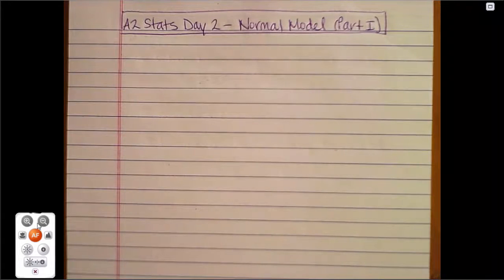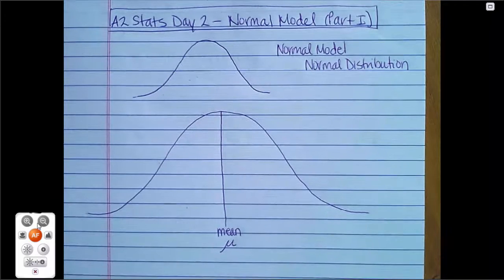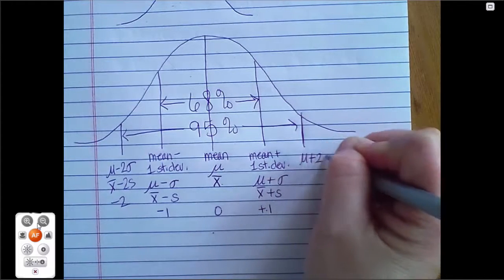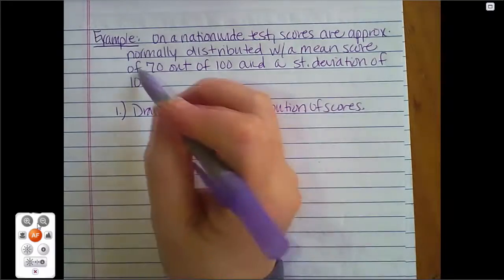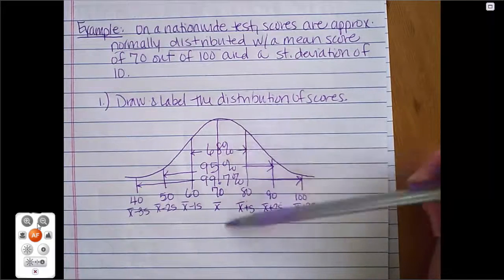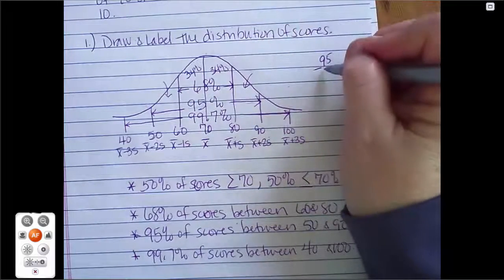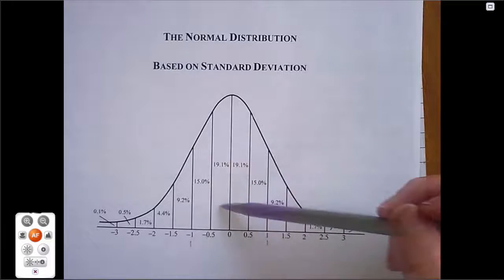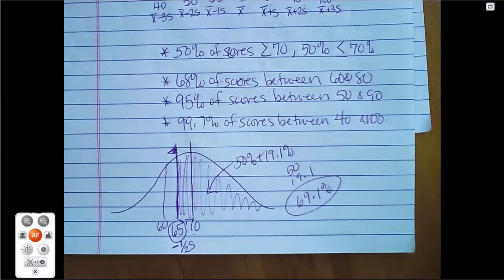Day 2 - Normal Model part I